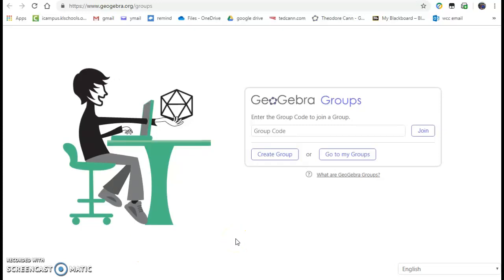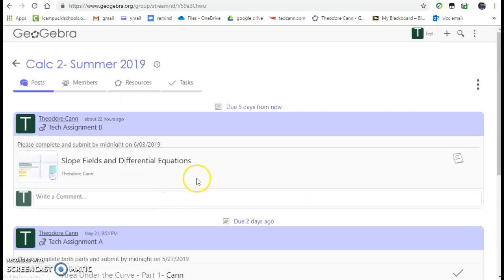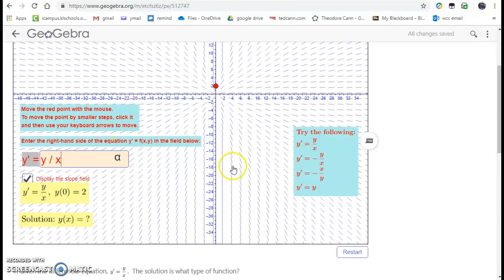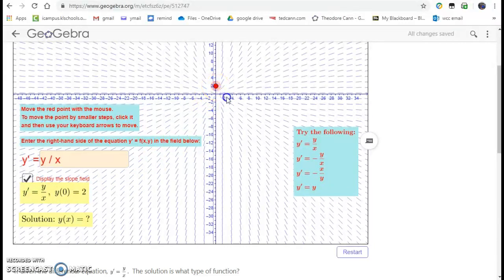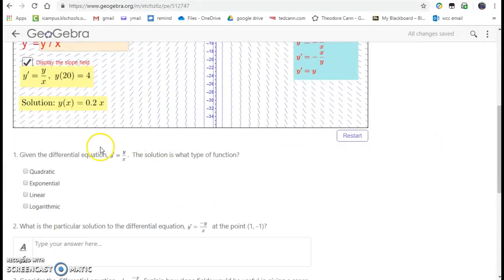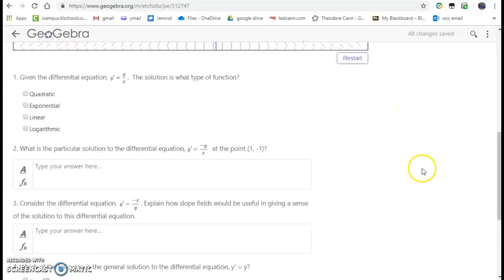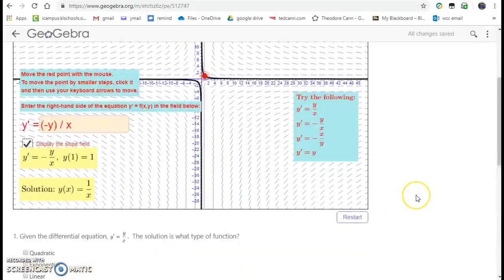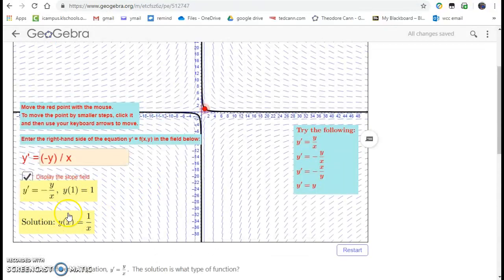Tech Assignment B- Tutorial